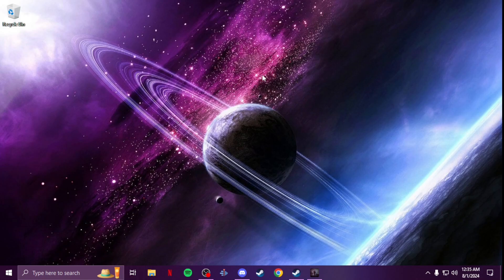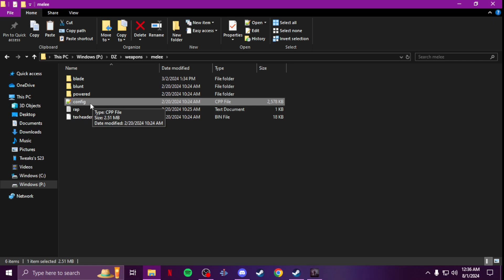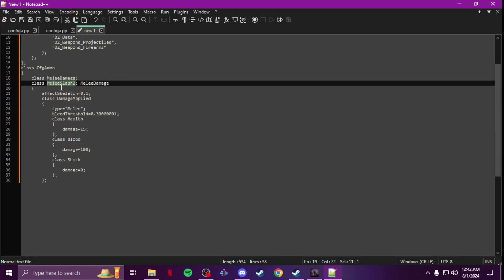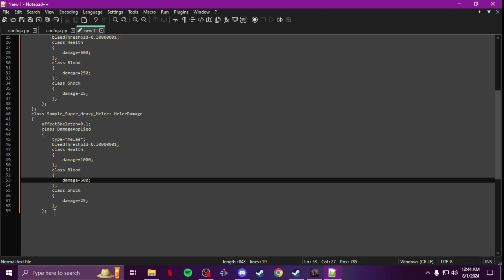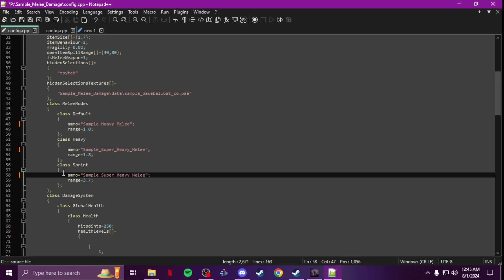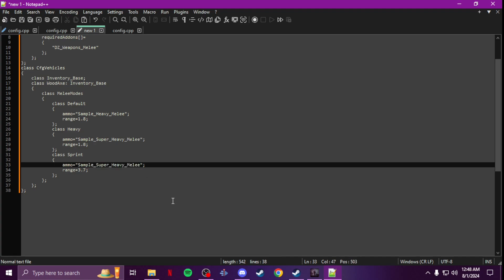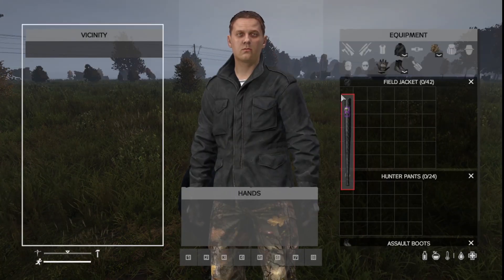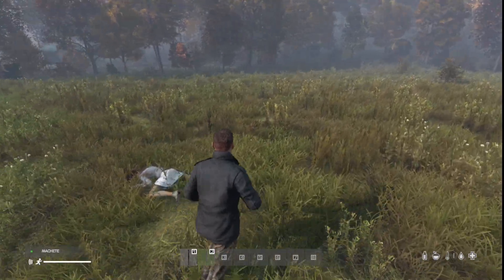DayZ Modding Tutorial, How to make custom melee damage (My Final Tutorial)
👽 In this video I show how to make custom damage for your melee weapons as well as override for the vanilla melee weapons, link to the original file is below as well as the discord link. 👍👽

👽 Time Stamps👽

Intro 00:00
File structure 0:58
custom damage config.cpp 1:30
your melee config 5:50
vanilla overide config 6:46
test in game 9:23
Outro 11:44

👽 Intro and outro Music is an Original song by myself called "Ravens Curse" 👽